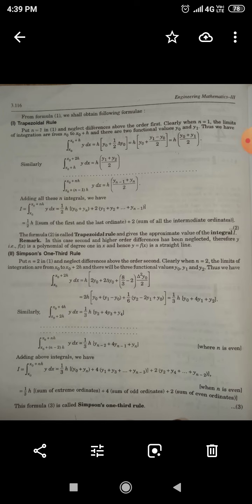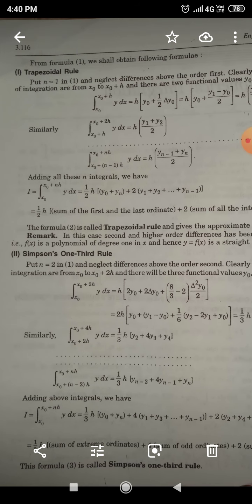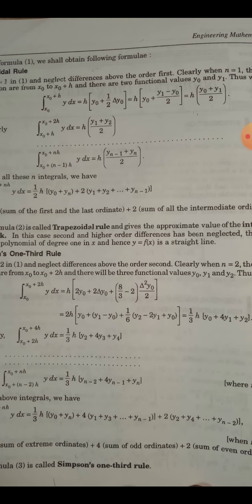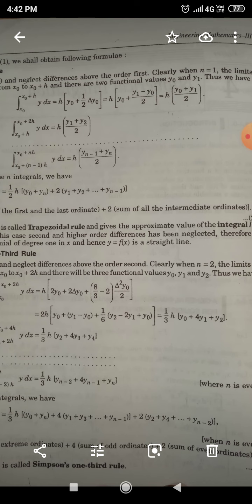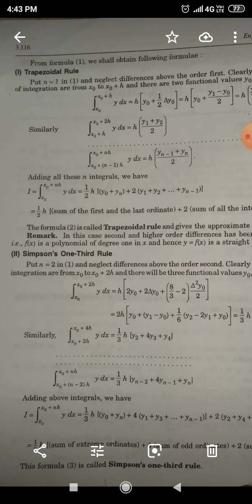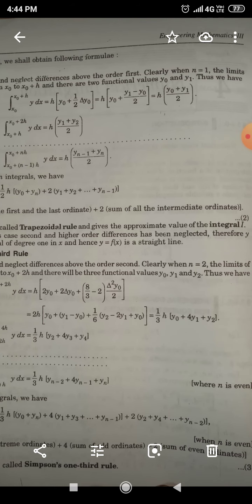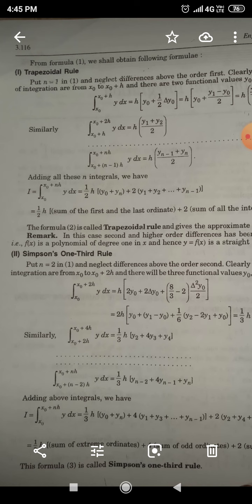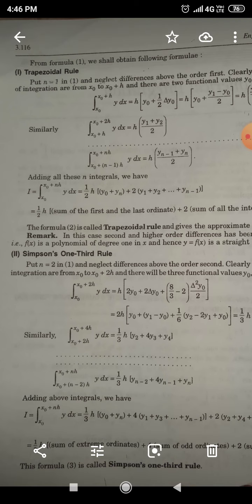Dr brajraj singh chauhan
Msc maths 2nd sem,numerical computation,trapezoidal and Simpson 1/3rd rule